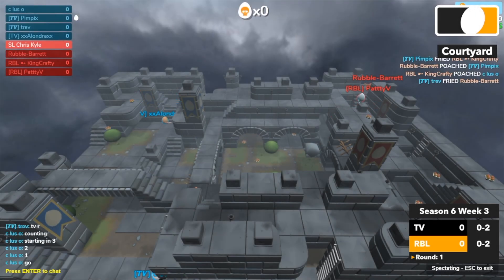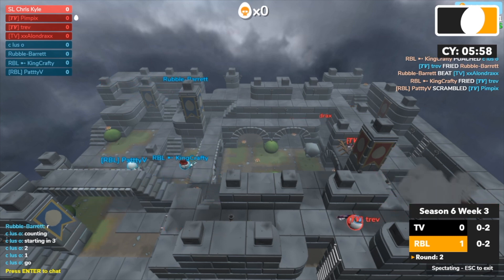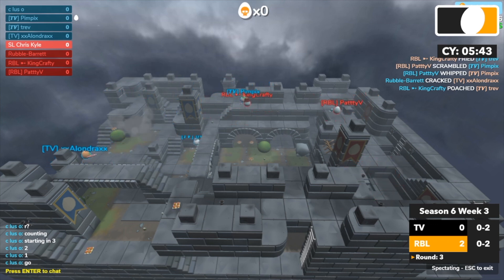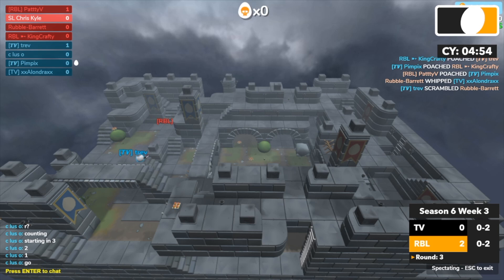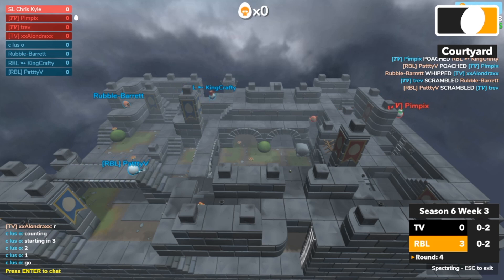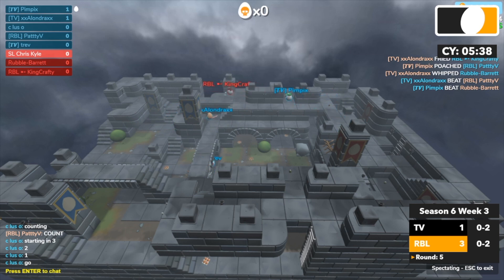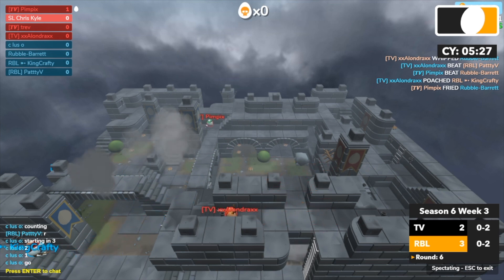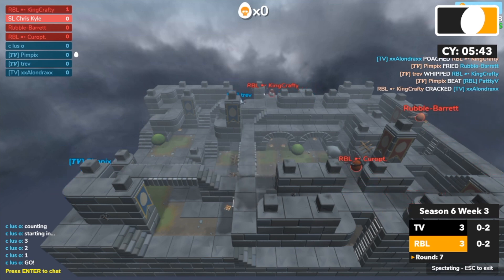RBL vs TV (Shell League Full Game Season 6)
RBL vs TV Recorded on 03/15/2020

Edited By: NotCluso

Thumbnail by: NotCluso
SHELL LEAGUE RULES:
- Each season lasts 8 weeks
- 4 v 4 or 3 v 3 (Depending on the amount of players available on each team)
- Once you are eliminated stay dead for the round no respawns or despawns once round starts (if you despawn you are considered dead, no exceptions ). Switch teams and sides after your team wins/loses.
- Best of 7 rounds (if you win 4 rounds you win full game)
-All games played on Castle
- Players start the round after the word "go" is typed ex: (3, 2, 1, GO)
-You must have your clan tag in your name, and your name must be there.
- No subs allowed, roster sizes are now 20 players if you fail to show up it will be excused for the first time and moved to a make up day, But the absence after the first excuse will result in a forfeit giving your opponent a automatic 4 - 0 win
-5 minute rounds. After 5 minutes, if there is still players, they go to middle of castle where the flags are. All remaining players jump into the middle after ref counts down. No despawning to change class.
-All players in your games "roster" must be on the shell league discord
-Top four clans are garenteed for next season (if they decide to re-enroll) the other four spots are wild cards including some who have competed and some new ones, we have decided to only have eight teams per season
- Team leaders can not leave there team in the middle of the season to join another team if there team is participating in that season
-All guns, stamps, and hats are allowed.